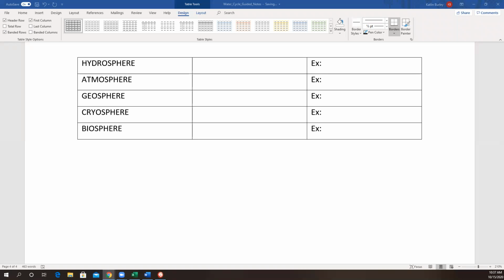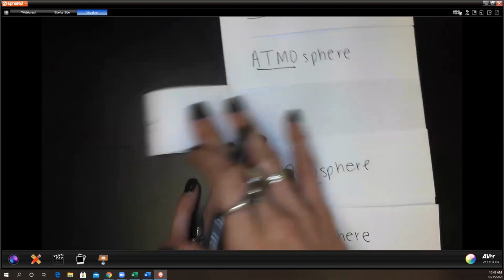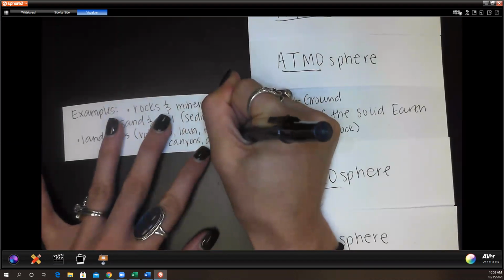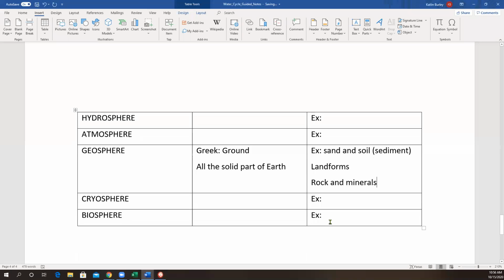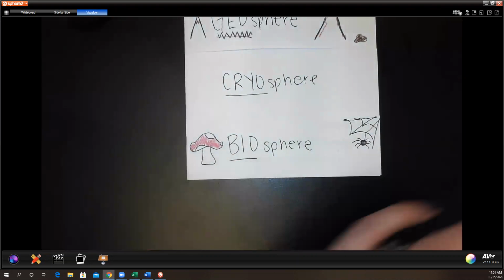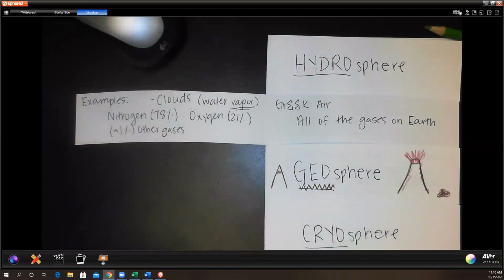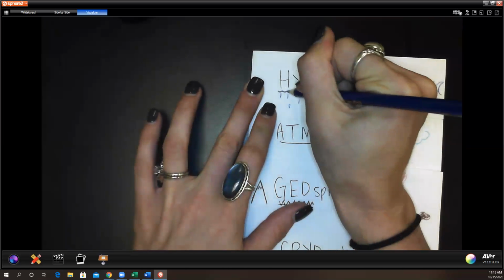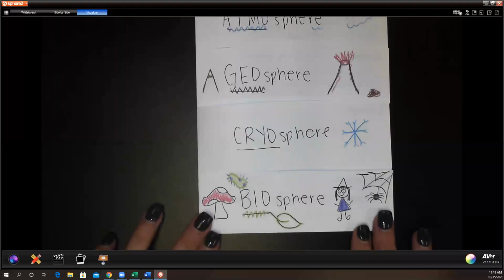Earth Spheres Foldable (October 14-15)